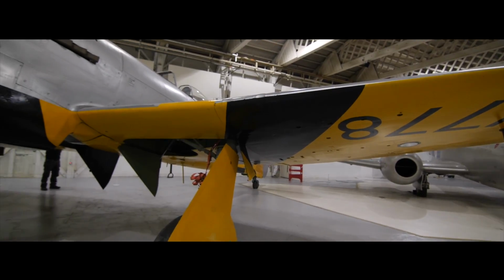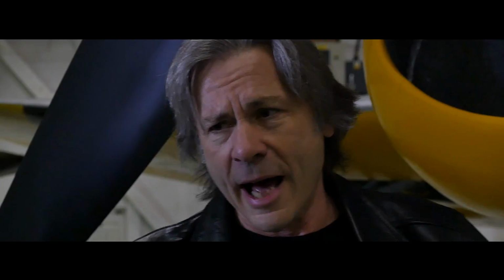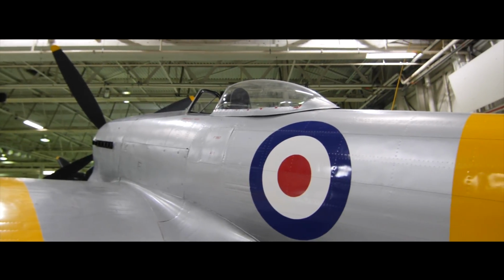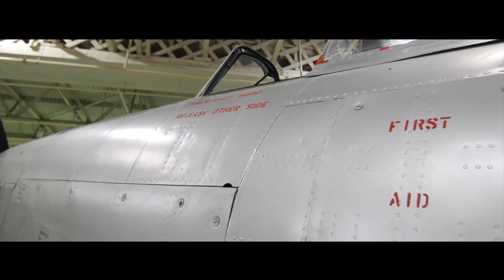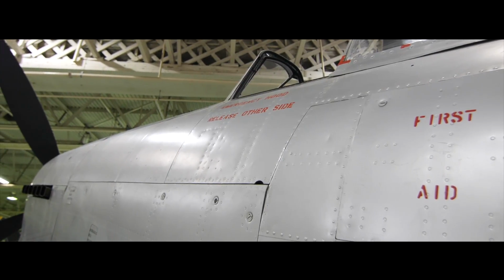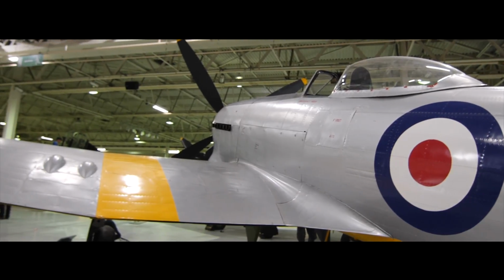Bruce Dickinson Warplane Diaries:Hawker Tempest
Bruce presents the heavily armed Hawker Tempest.